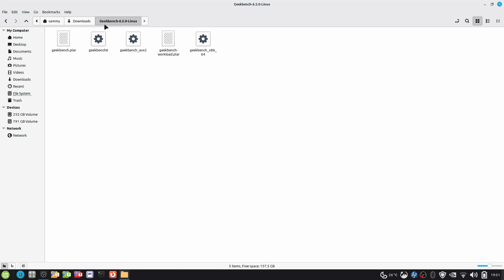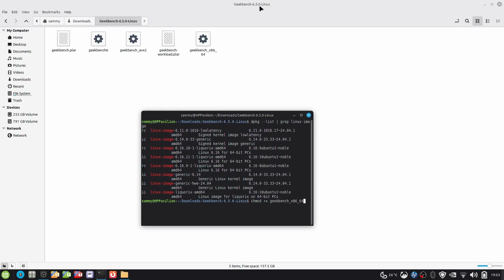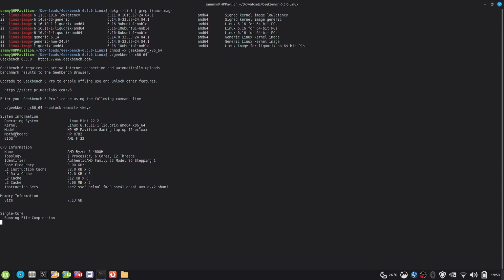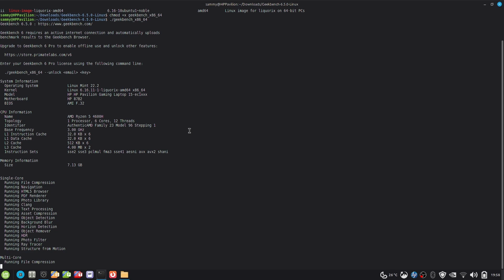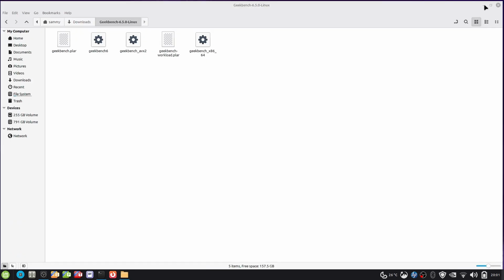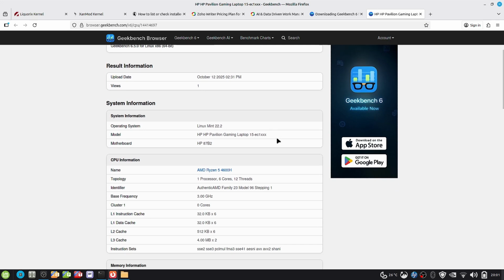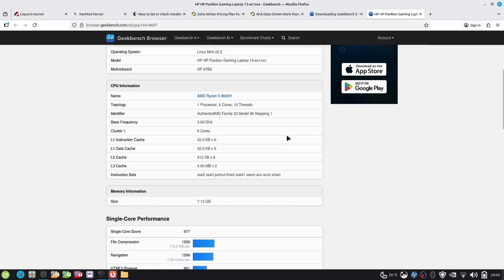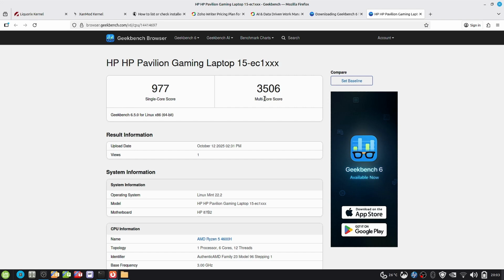Geekbench 6.5 Performance Test of Linux Mint 22.2 with 6.16.11-1 Liquorix Kernel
Linux Mint is an operating system for desktop and laptop computers. It is designed to work 'out of the box' and comes fully equipped with the apps most people need.

The purpose of Linux Mint is to produce a modern, elegant and comfortable operating system which is both powerful and easy to use.

Some of the reasons for the success of Linux Mint are:

It works out of the box, with full multimedia support and is extremely easy to use.
It's both free of cost and open source.
It's community-driven. Users are encouraged to send feedback to the project so that their ideas can be used to improve Linux Mint.
Based on Debian and Ubuntu, it provides about 30,000 packages and one of the best software managers.
It's safe and reliable—thanks to conservative software updates, a unique Update Manager, and its robust Linux architecture.
Linux Mint requires very little maintenance (no regressions, no antivirus, no anti-spyware...etc).

1) IT infrastructure consultancy and turn key project execution for SME's.
2) Install and maintain best suitable linux distributions for your corporate computer systems.
3) IT infrastructure maintenance and operations for SME's.
4) ERP Training.
5) IT training for freshers and trainees.

1) Personal tuitions for BCA, Computer Engineering and Technology students.
2) Install best suitable linux distributions for your personal computer systems.
3) IT consultancy for your personal and home needs.
4) Design and execution of networking and security for your home.